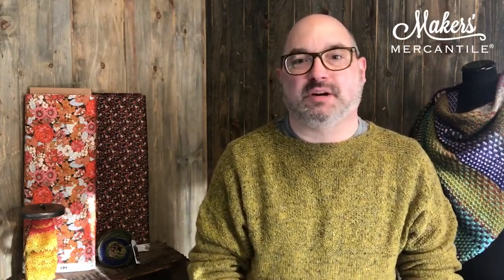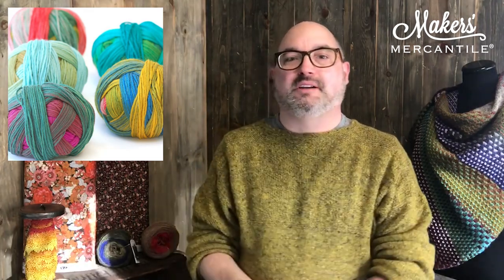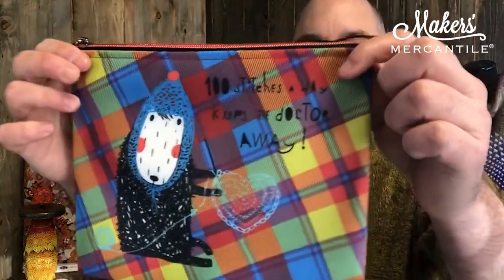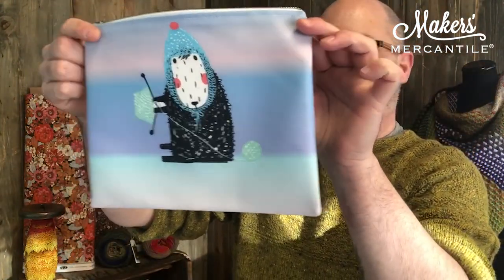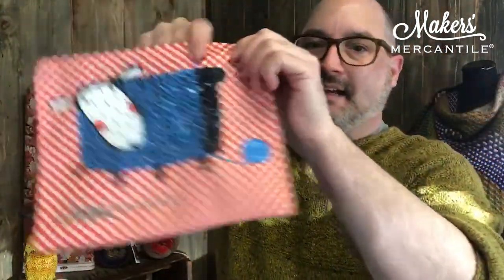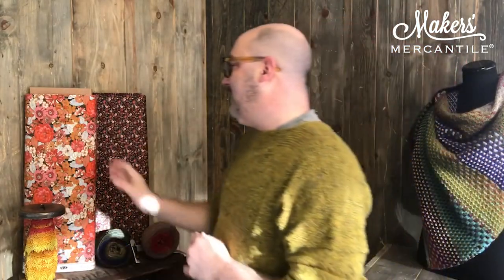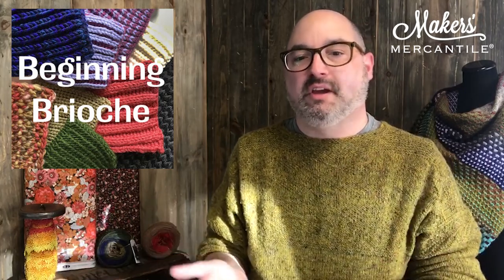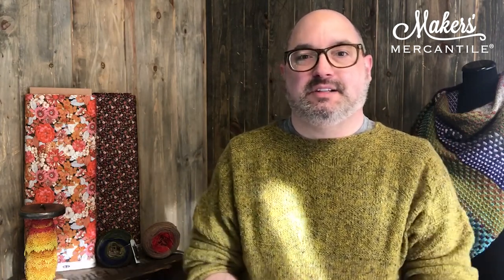Maker Notes November 13, 2020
Kyle shares some of the details of today's newsletter

Topics include:
     -plus our Free Pattern Friday uses this awesome yarn!
- Notions Bags featuring sheep! Choose from 8 different options. Printed, cut, and sewn in our shop!
- Fall floral cotton fabrics by AGF
- Beginning Brioche online class
- Shaping with Short rows online class
- Virtual Vogue Knitting LIVE continues today and tomorrow! Visit us in the marketplace